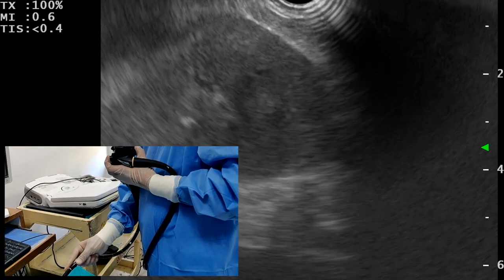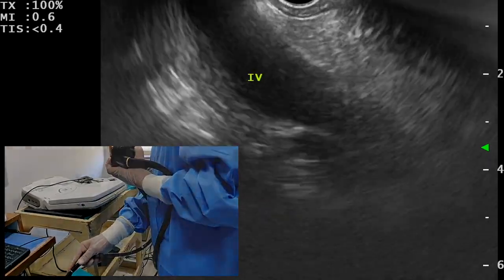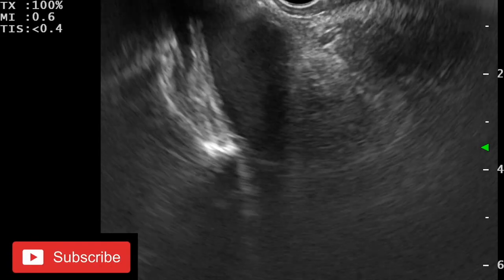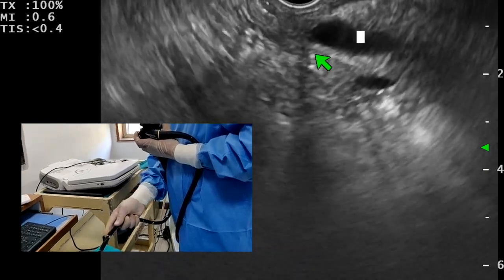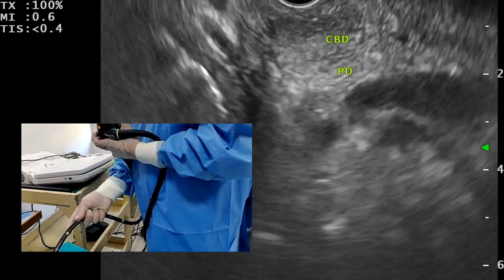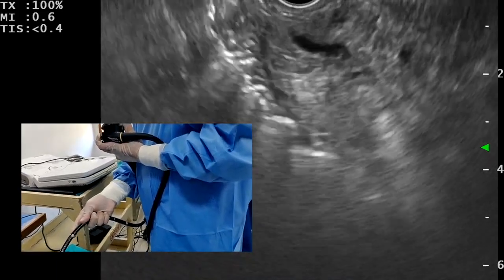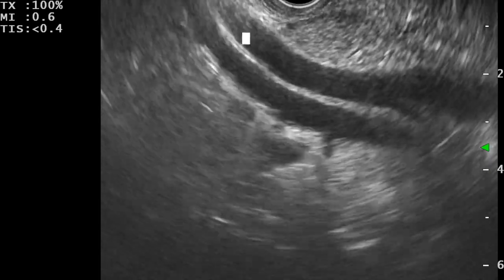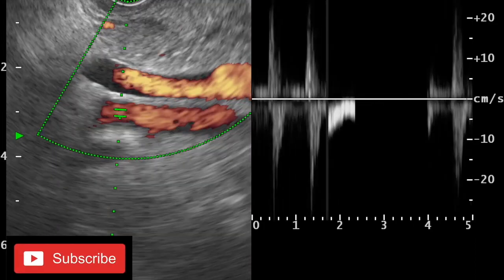Learning video for EUS: EUS examination of Ampulla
This is a learning video for EUS examination. EUS examination from second part of duodenum gives very important information. We can see distal part of Common bile duct, pancreatic duct, ampulla (papilla of vater), uncinate process from this part. Relationship between lesion and SMA/SMV can be studied. Lesions of ampulla, uncinate process are best studied from this region.

Best wishes

Vikas Singla
Consultant, Department of Gastroenterology and therapeutic endoscopy
Sir GangaRam Hospital, New Delhi, India.
DGOC, West Patel Nagar, New Delhi and